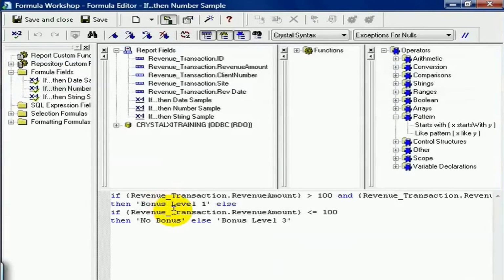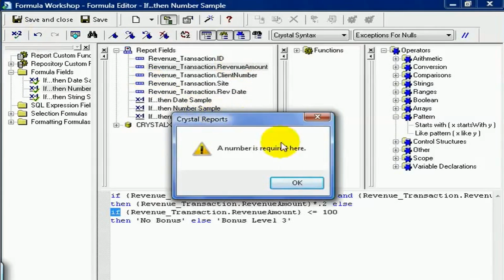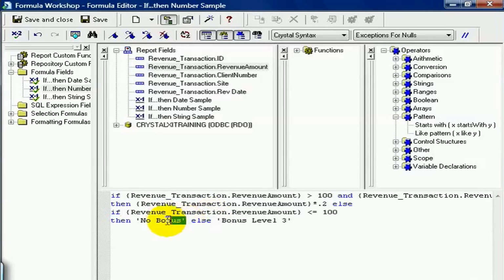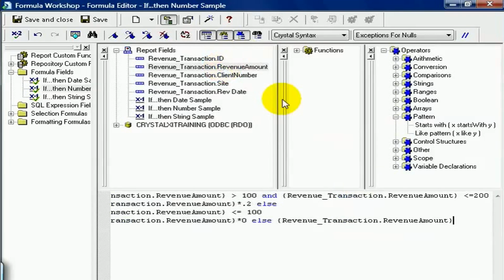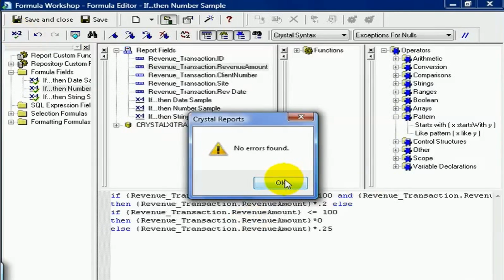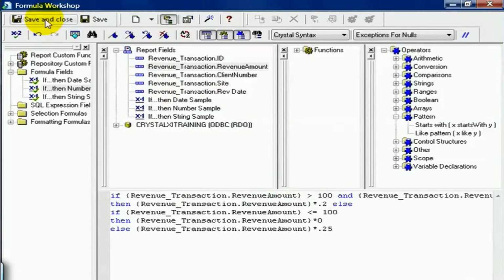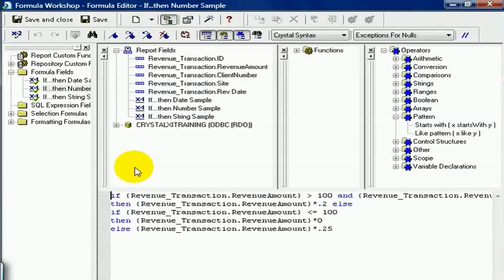Conditional Formula Pitfalls in SAP Crystal Reporting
This video shows Conditional Formula Pitfalls in SAP Crystal reports.